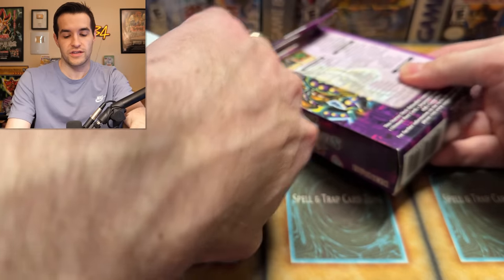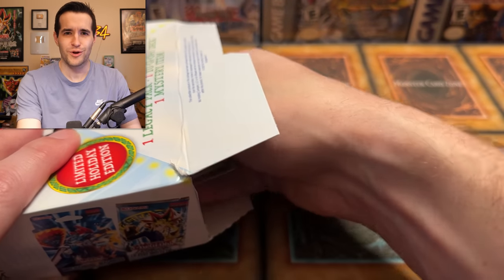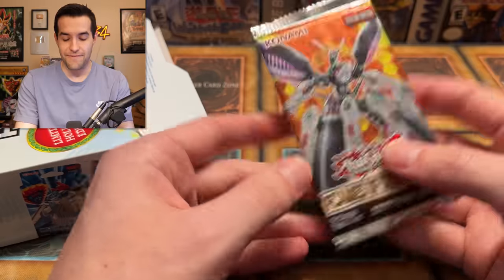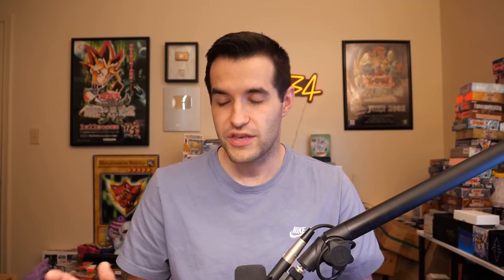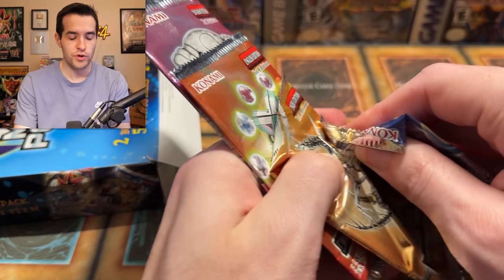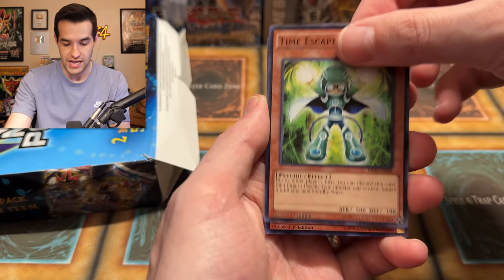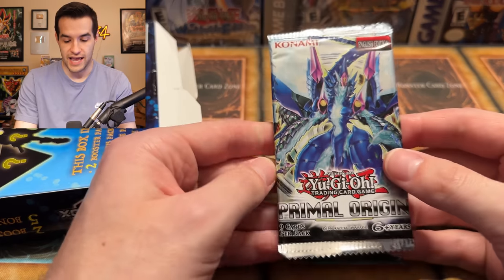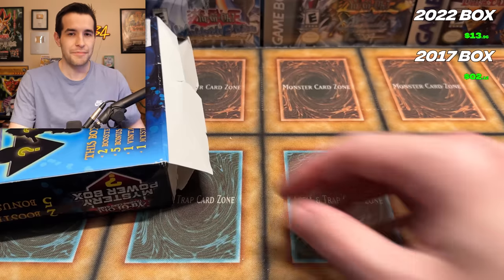Opening The 2017 CYBER-STEIN Mystery Box (SCAM?)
LEGACY BOXES PRE-ORDER:
Code: 25THRUXIN5

LEGACY PACKS PRE-ORDER!
25 Pack Set (5 of each):
Code: 25THRUXIN5

➤TCGPlayer Link!